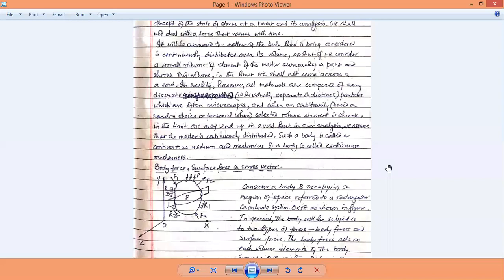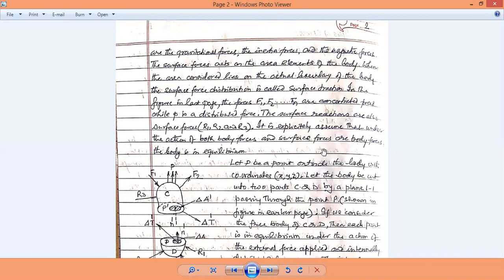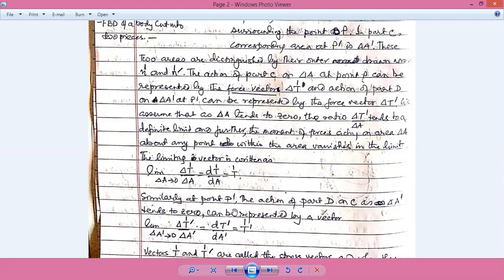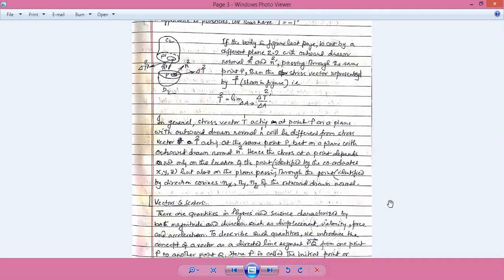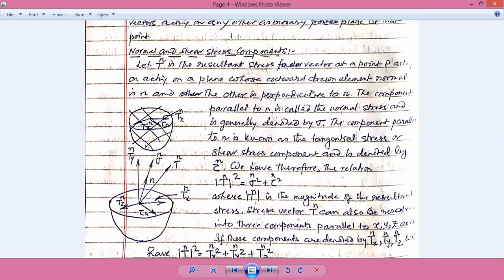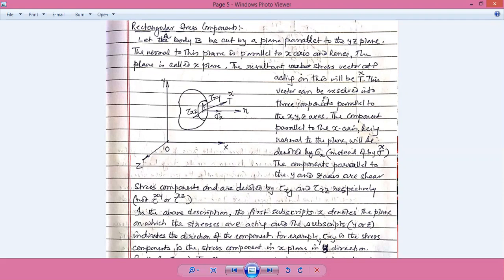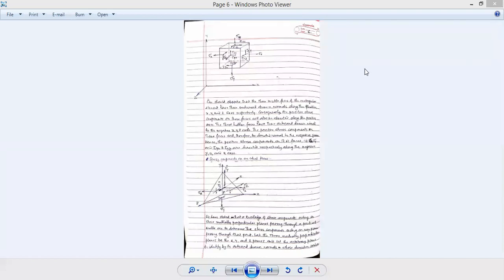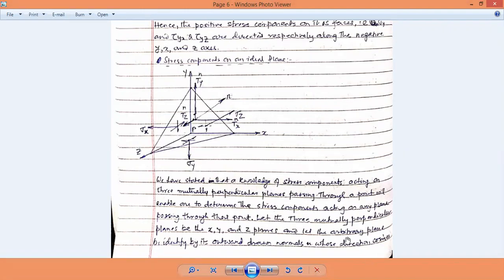SUDEB BAGCHI-LECTURE ON SOLID MECHANICS ON 5.5.2021